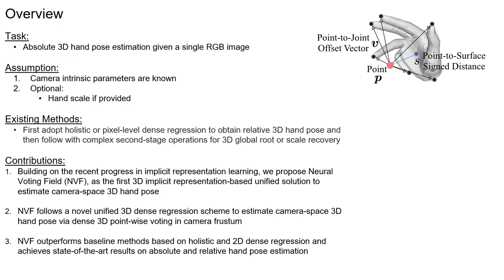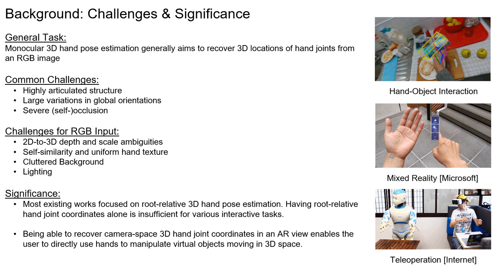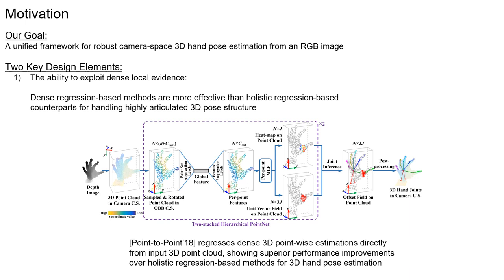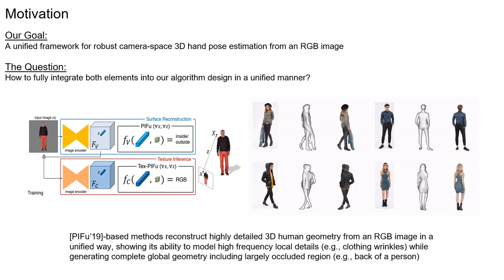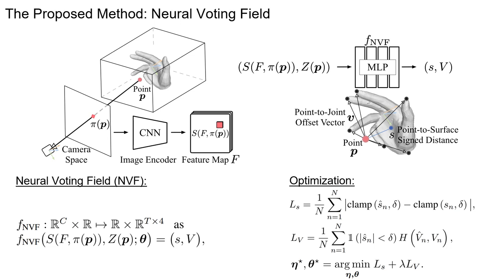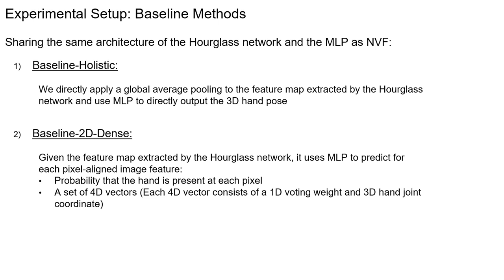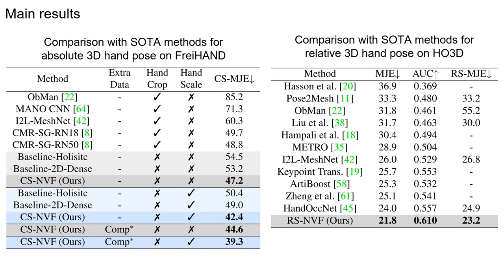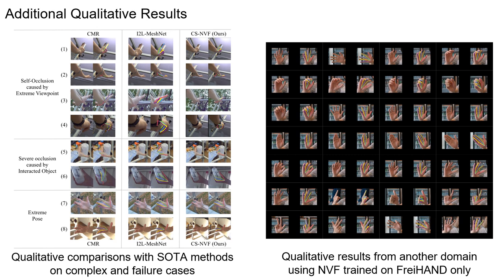[CVPR2023] Neural Voting Field for Camera-Space 3D Hand Pose Estimation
This is the 8 minutes (1-minute summary + 7-minute presentation) video presentation of our paper at CVPR 2023:
Neural Voting Field for Camera-Space 3D Hand Pose Estimation
Lin Huang, Chung-Ching Lin, Kevin Lin, Lin Liang, Lijuan Wang, Junsong Yuan, Zicheng Liu

Abstract:
We present a unified framework for camera-space 3D hand pose estimation from a single RGB image based on 3D implicit representation. As opposed to recent works, most of which first adopt holistic or pixel-level dense regression to obtain relative 3D hand pose and then follow with complex second-stage operations for 3D global root or scale recovery, we propose a novel unified 3D dense regression scheme to estimate camera-space 3D hand pose via dense 3D pointwise voting in camera frustum. Through direct dense modeling in 3D domain inspired by Pixel-aligned Implicit Functions for 3D detailed reconstruction, our proposed Neural Voting Field (NVF) fully models 3D dense local evidence and hand global geometry, helping to alleviate common 2Dto-3D ambiguities. Specifically, for a 3D query point in camera frustum and its pixel-aligned image feature, NVF, represented by a Multi-Layer Perceptron, regresses: (i) its signed distance to the hand surface; (ii) a set of 4D offset vectors (1D voting weight and 3D directional vector to each hand joint). Following a vote-casting scheme, 4D offset vectors from near-surface points are selected to calculate the 3D hand joint coordinates by a weighted average. Experiments demonstrate that NVF outperforms existing state-ofthe-art algorithms on FreiHAND dataset for camera-space 3D hand pose estimation. We also adapt NVF to the classic task of root relative 3D hand pose estimation, for which NVF also obtains state-of-the-art results on HO3D dataset.